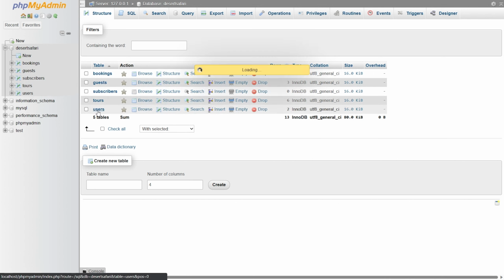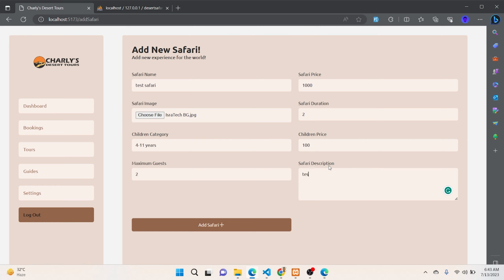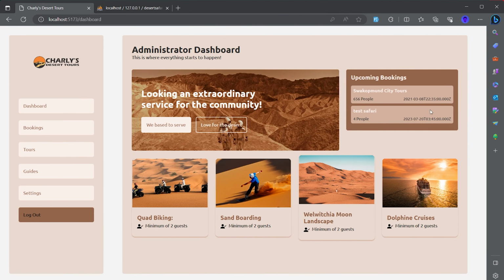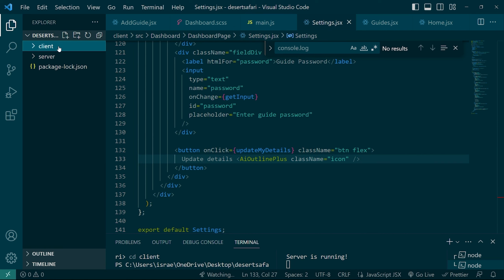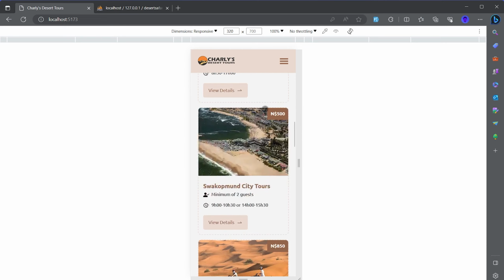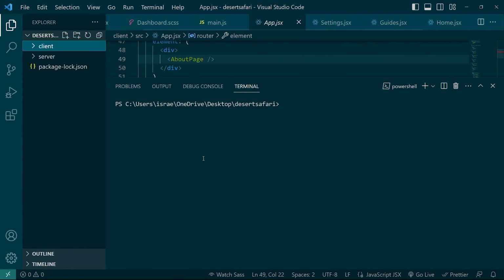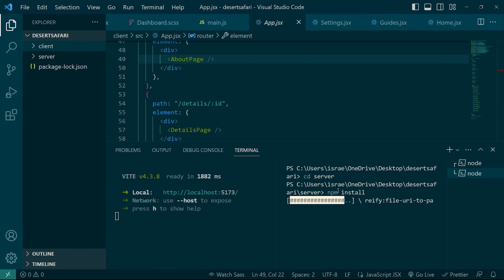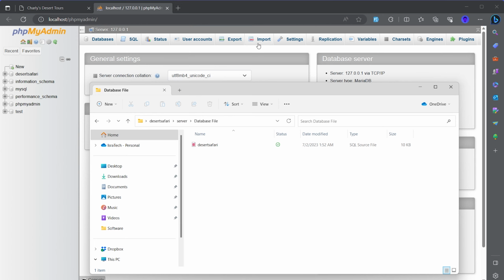🌋 Full Stack Desert Safari Booking App | React JS, NodeJS, MySQL + Database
Desert Safari Booking App | Vite ReactJs & Node JS

This is a clean full stack React Project of a desert safari booking web application.
Tech Stack
Built with Vite and NodeJS, MySQL, ExpressJS

You will instantly download a zip file of the project which includes all files related to this project.

📬 Questions about this project?